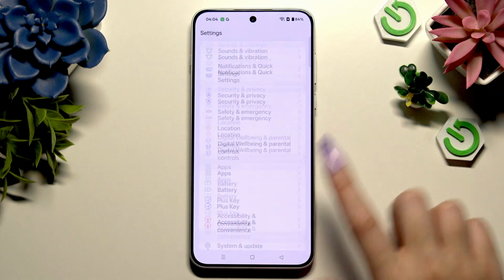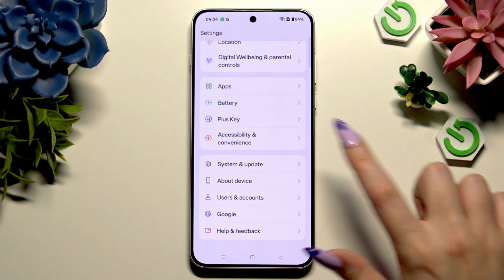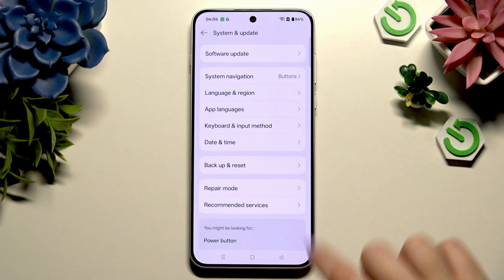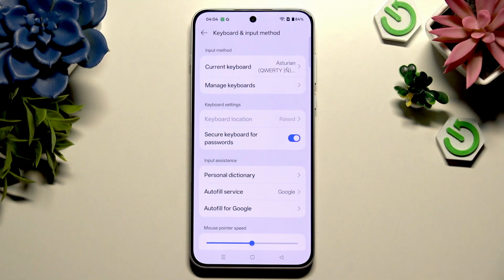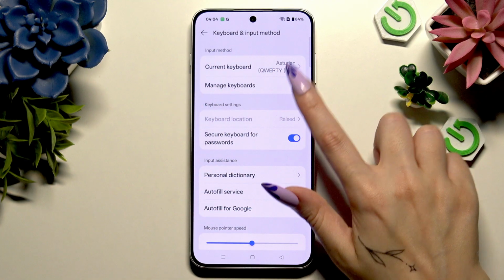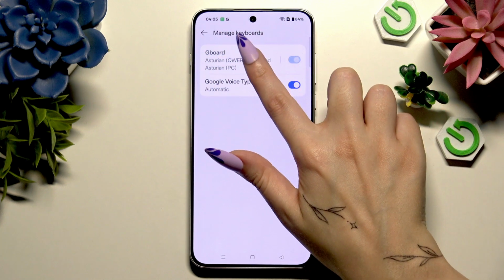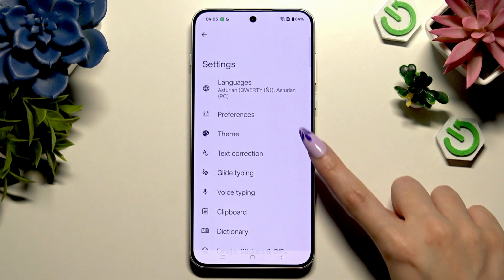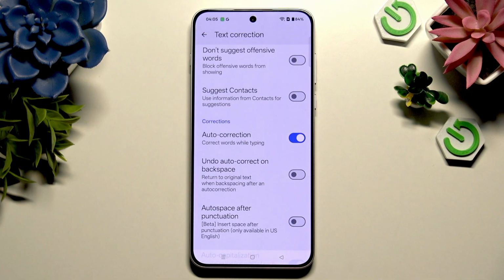OnePlus Nord CE 5 – How to Turn On or Off Auto Correction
If you want to control the auto correction feature on your OnePlus Nord CE 5, this video will show you exactly how to turn auto correction on or off in just a few simple steps. Whether you prefer to type without automatic corrections or want to enable it for fewer typos, you’ll learn how to find the right settings on your OnePlus Nord CE 5. We’ll guide you through the Settings menu, show you where to find the keyboard and input options, and help you easily switch auto correction according to your preference. This method works for most OnePlus Nord CE 5 devices and is perfect for anyone looking to customize their typing experience.

How to turn on auto correction on OnePlus Nord CE 5?
How to disable auto correction on OnePlus Nord CE 5?
Where is the auto correction setting on OnePlus Nord CE 5?

0:00 Introduction
0:08 Open Settings on OnePlus Nord CE 5
0:15 Go to System & Update
0:23 Select Keyboard and Input Method
0:29 Manage Keyboard and Choose Gboard
0:36 Open Text Correction Settings
0:45 Turn Auto Correction On or Off
0:49 Summary